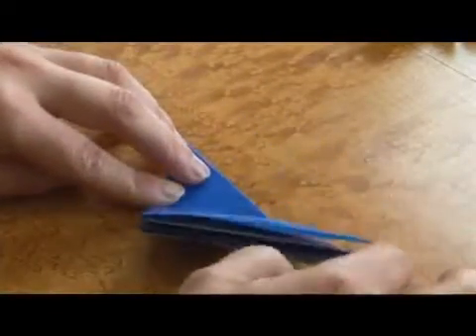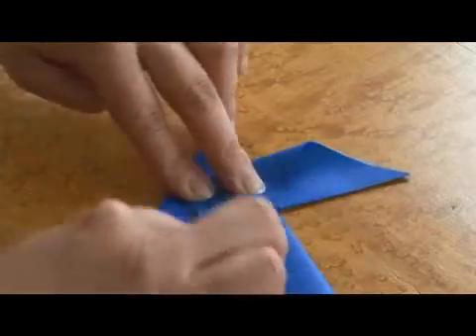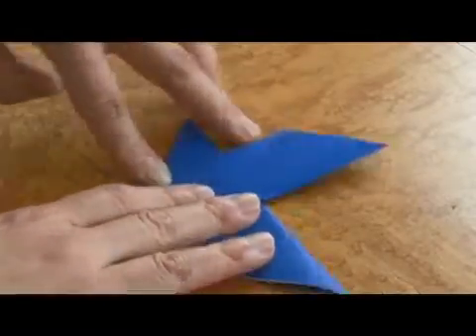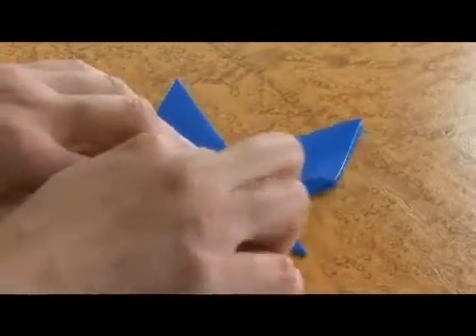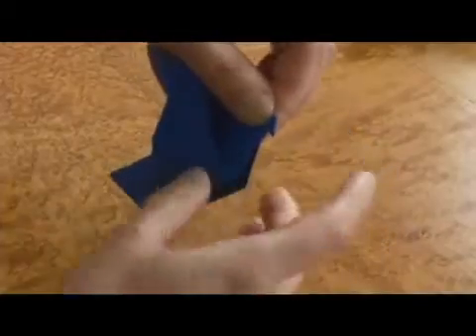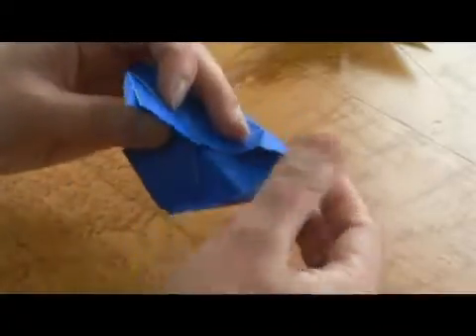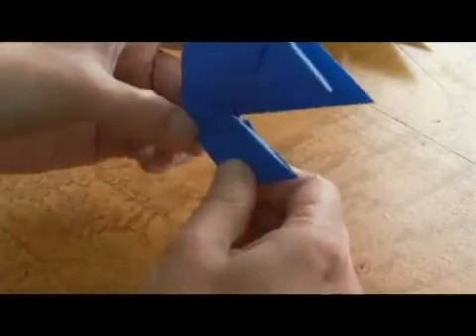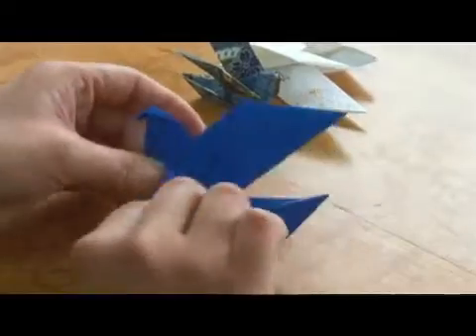The Origami Dove: Part 2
The Origami Dove: Part 2. Part of the series: Advanced Origami Folding Instructions. A dove is a simple origami model that is fun to create anywhere. Learn tips from an origami expert on how to finish folding this model in this free video clip.